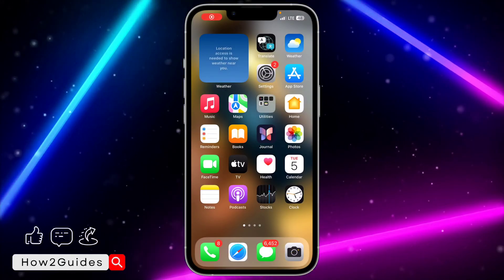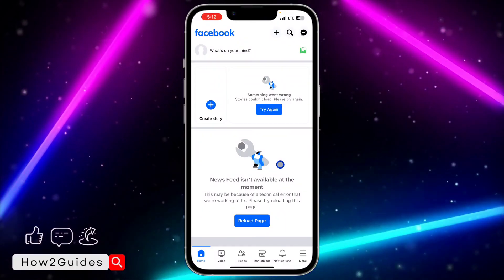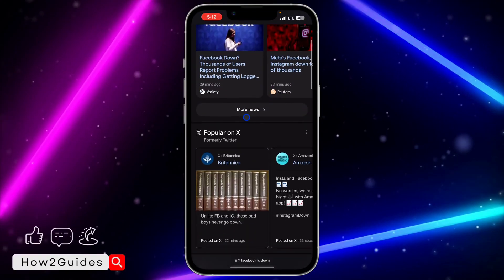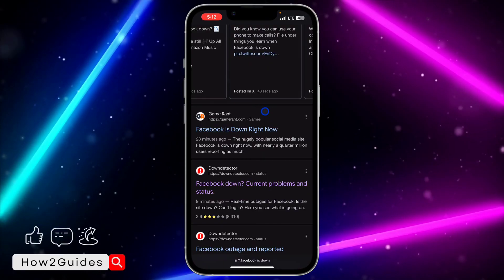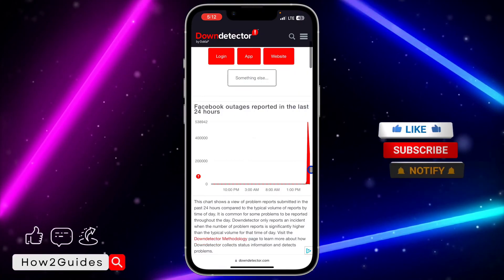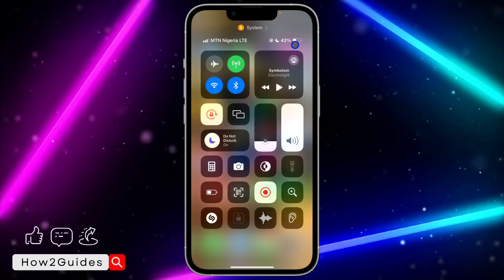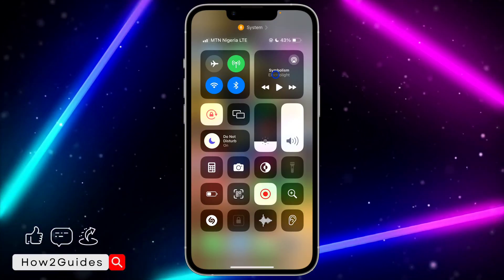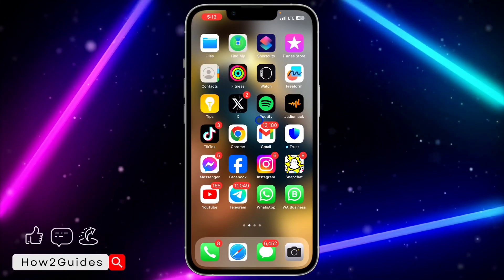How to Fix Something Went Wrong on Facebook! (2025) - News Feed Isn’t Available At The Moment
Experiencing the frustrating 'Something Went Wrong' error on Facebook's News Feed? Don't worry, we've got you covered! In this comprehensive tutorial, we'll delve deep into troubleshooting methods to swiftly resolve the issue and get your News Feed back in action. From clearing cache to checking for updates and beyond, we'll guide you through each step with clarity and precision. Don't let technical hiccups derail your Facebook experience – tune in now to regain seamless access to your News Feed!